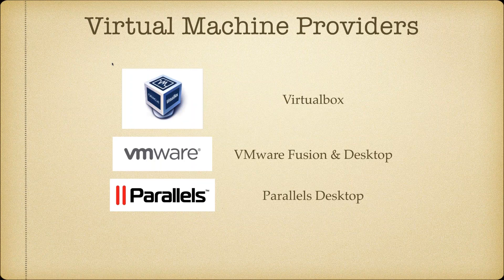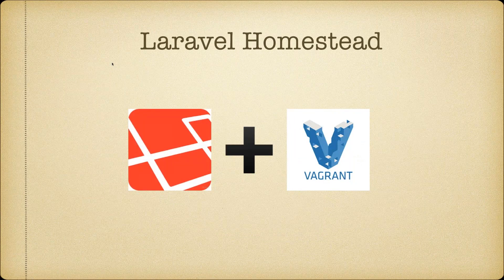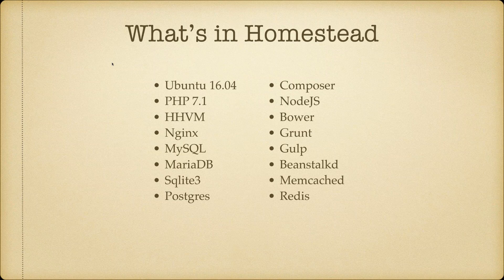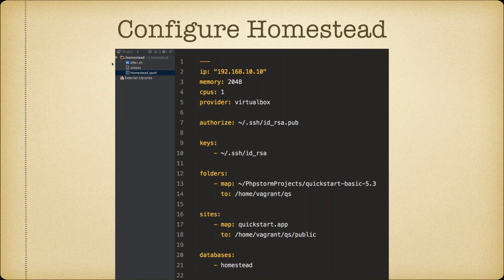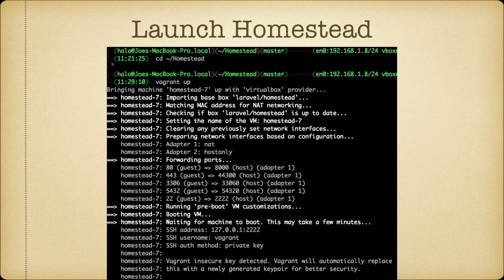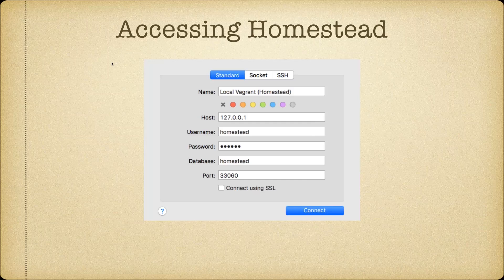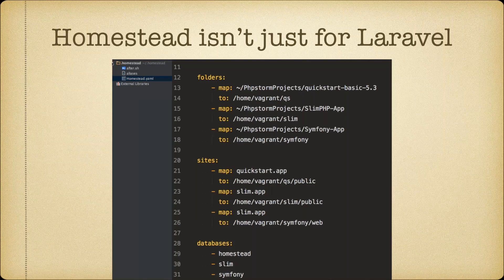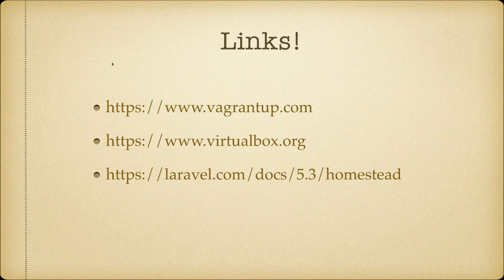Easy Vagrant with Laravel Homestead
Speaker: Joe Ferguson

Join us for a quick introduction on how and why to use Laravel’s Vagrant environment Homestead! No experience and no framework knowledge required!